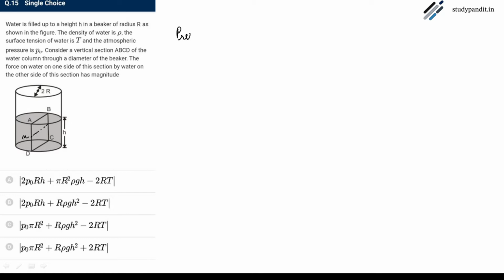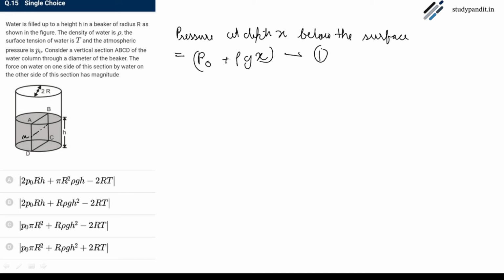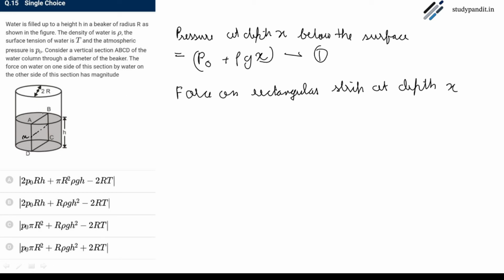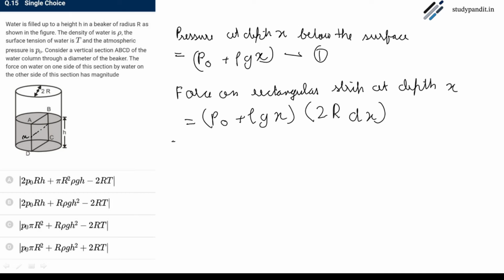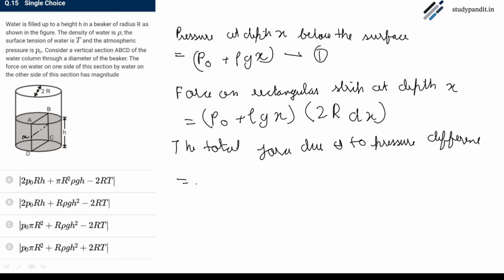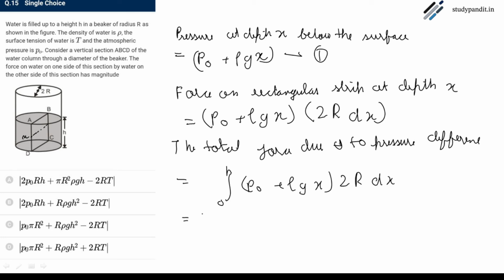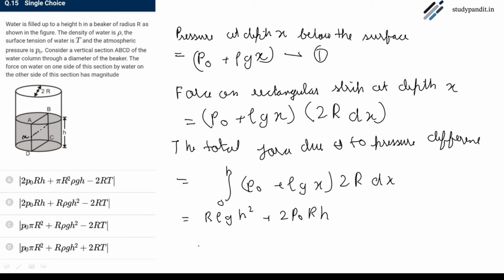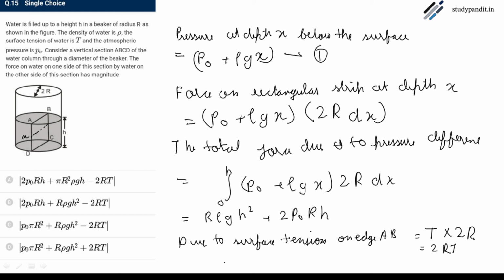NTA Abhyas JEE MAIN 1 Physics - Water filled height h, Beaker radius R, Surface tension T. Find F